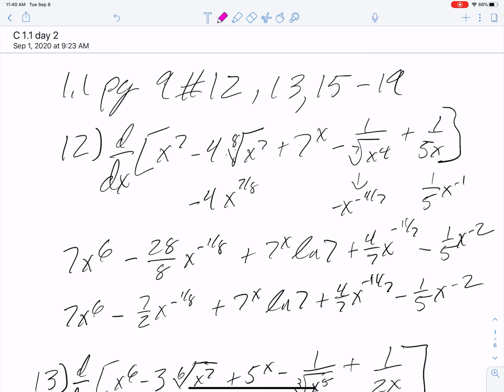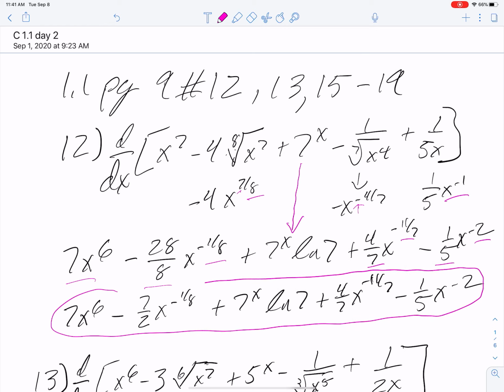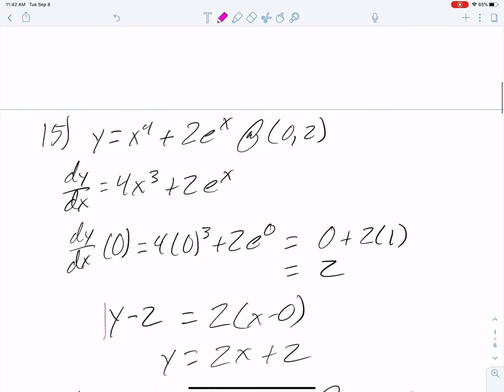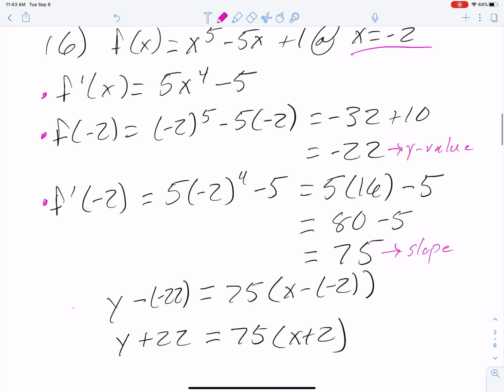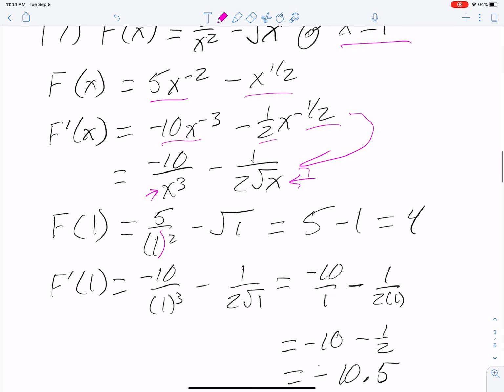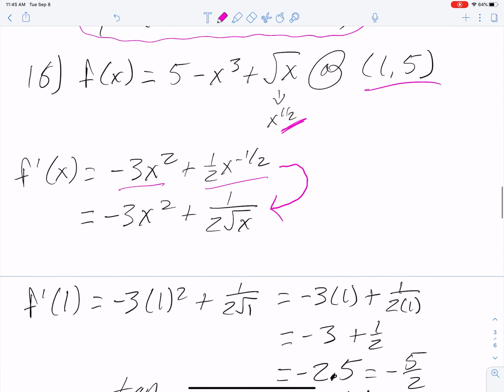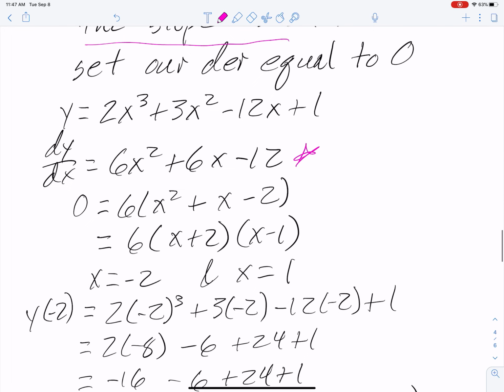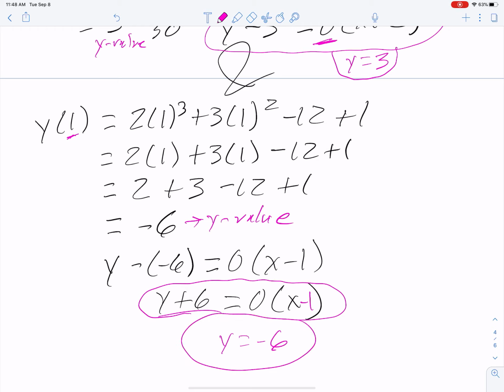C 1.1 Day 2 with audio